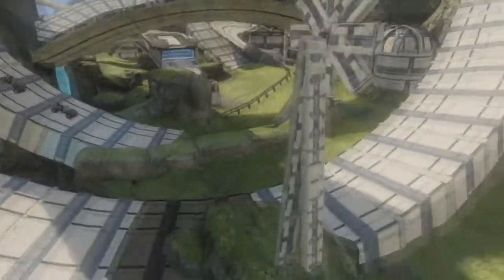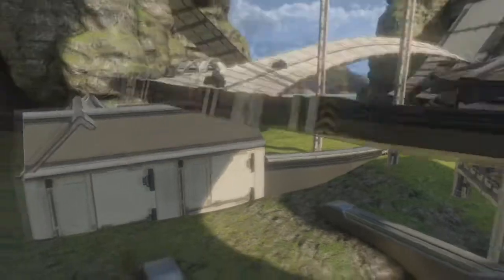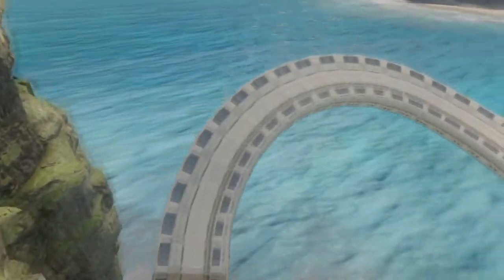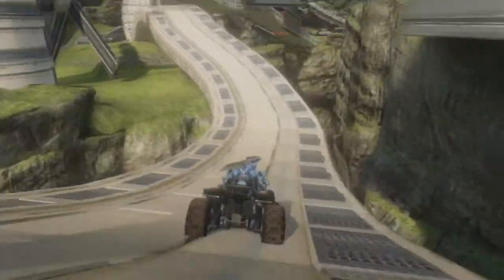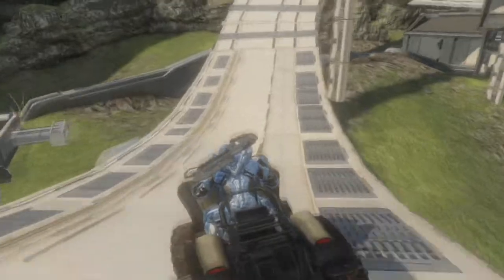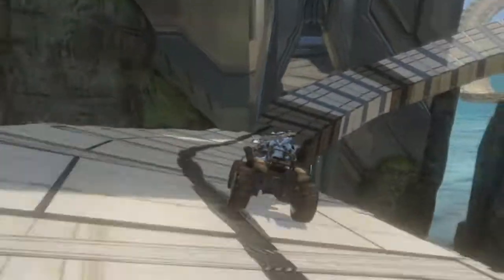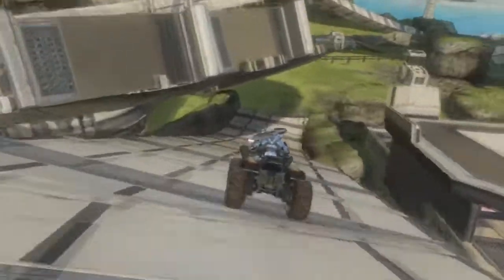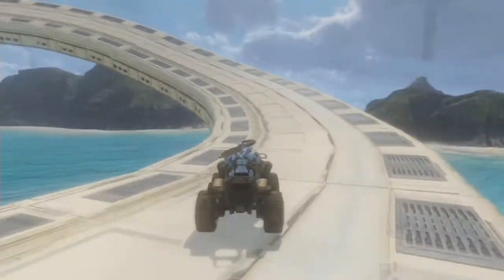Halo 4 Racetrack- Hectare By: Anopisthograph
Welcome to Hectare by Anopisthograph. This is perhaps the best double wide in all of Halo 4; it is very smooth and cool looking, it has amazing aesthetics, and has an awesome jump! This one is a must download, and be sure to get the BattleTracks version too!

ProForgeRacing Intro Song:
Welcome Home
By: Coheed and Cambria

By:
Artist: